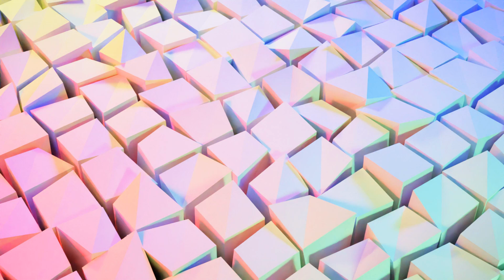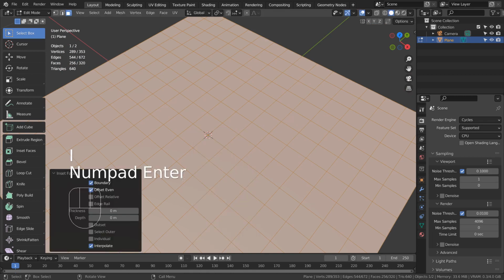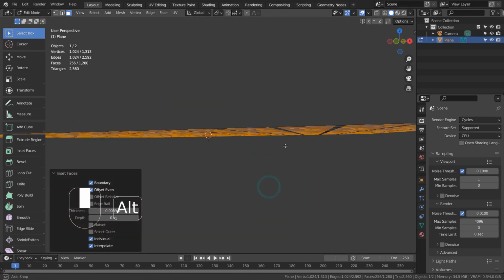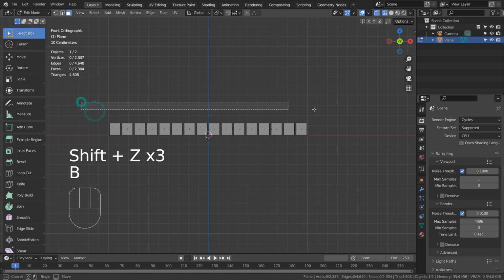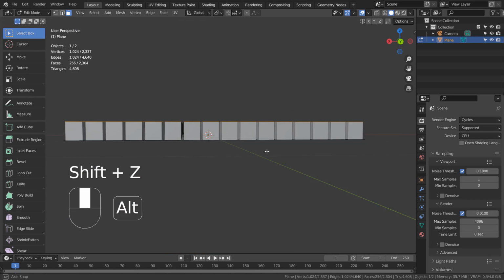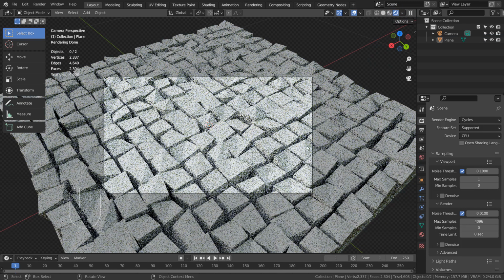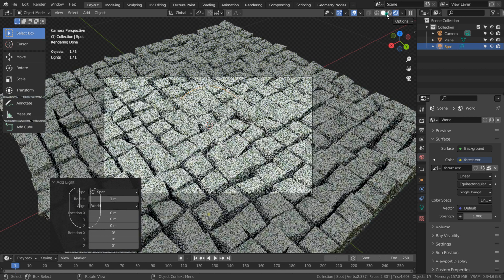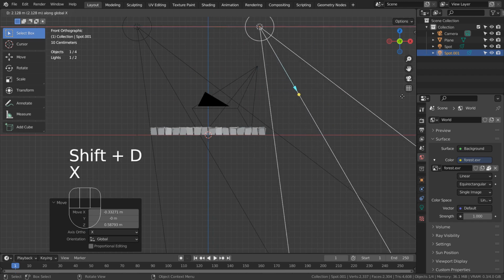Blender Tutorial - Spotlight lighting method